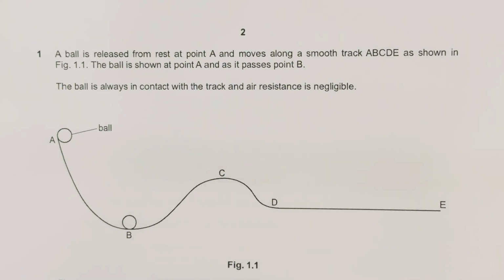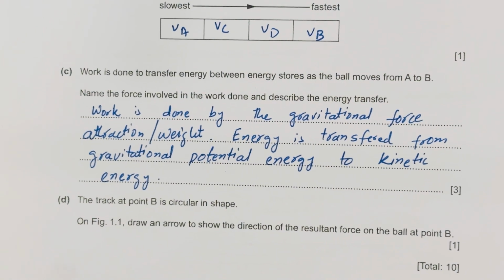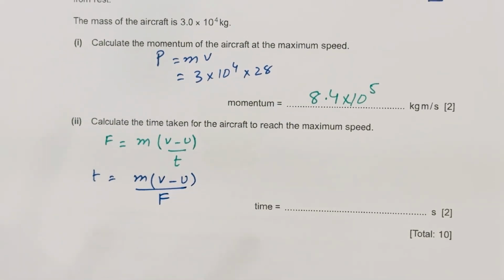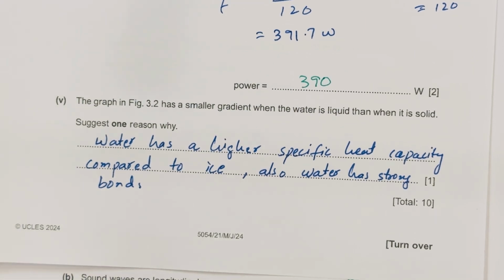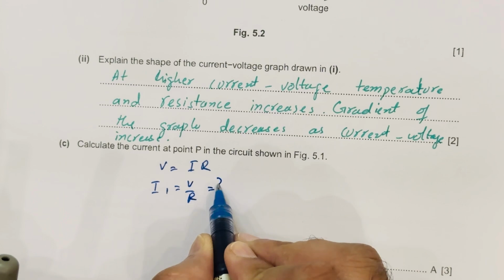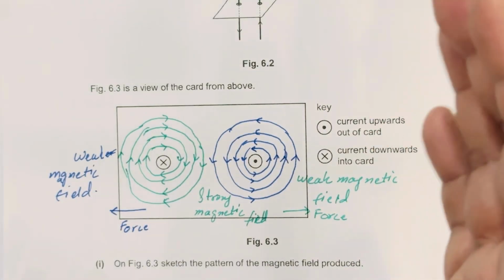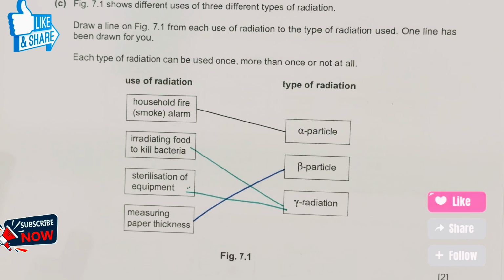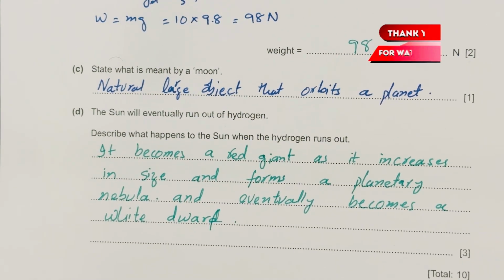O Level Physics PAPER 2 May/June 2024 |5054/21 |Solved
Welcome to our detailed solution video for O Level Physics Paper 2 (5054/21) from the May/June 2024 session. This video provides step-by-step solutions to all the questions in this structured questions paper.

We cover:
 • Key concepts and problem-solving techniques.
 • Explanation of calculations and reasoning for each answer.
 • Tips and strategies to excel in O Level Physics exams.

Whether you’re preparing for your upcoming exams or revising important concepts, this video is your ultimate guide. Stay ahead in your studies and gain confidence to tackle similar questions effectively.

📌 Topics Covered:
 • Mechanics
 • Thermal Physics
 • Waves
 • Electricity and Magnetism
 • Modern Physics

O Level Physics 5054/21
 • O Level Physics May/June 2024
 • Physics Paper 2 Solved 5054
 • Cambridge O Level Physics 2024
 • Physics Paper 2 May/June 2024 Solved
 • O Level Physics Structured Questions
 • Physics 5054 Solved Answers
 • O Level Physics Exam Preparation
 • 5054/21 Solved Paper
 • Cambridge Physics Past Papers
 • O Level Physics Step-by-Step Solutions
 • Physics Past Papers Solved
 • 2024 O Level Physics Guide
 • Physics Exam Tips 2024
 • Cambridge O Level Physics Paper 2